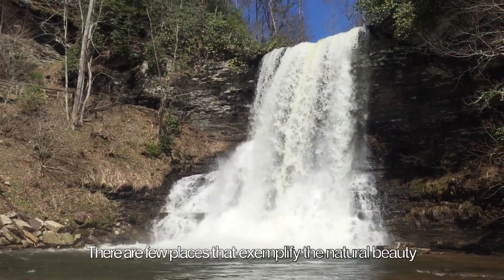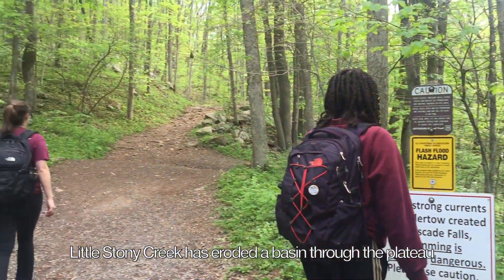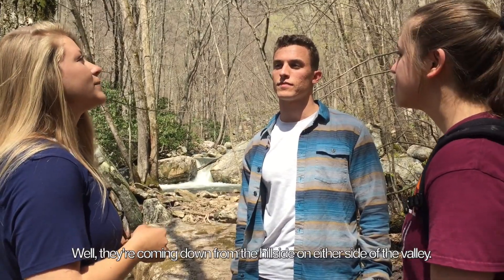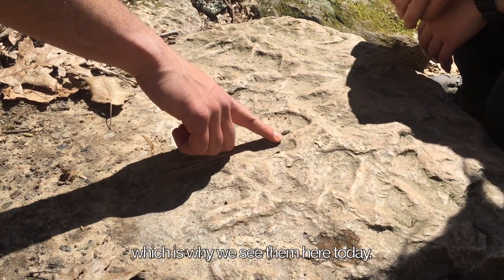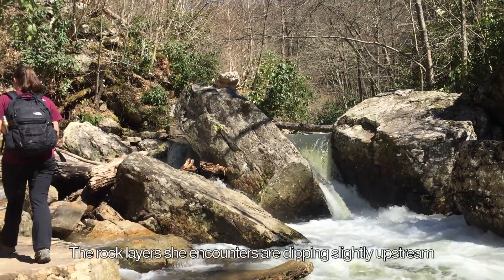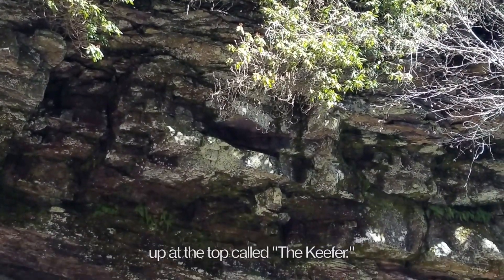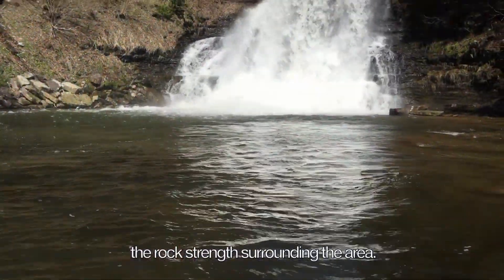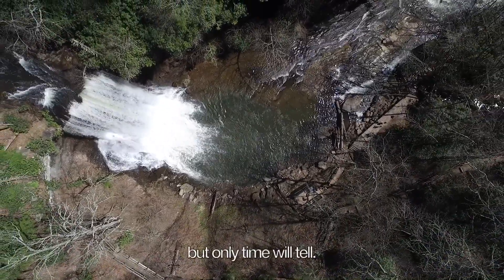Geology of The Cascades on Little Stony Creek, Giles County, Virginia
Virginia Tech Senior Seminar (Dr. Spotila, GEOS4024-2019) student-created informational video about The Cascades on Little Stony Creek in Giles County, Virginia